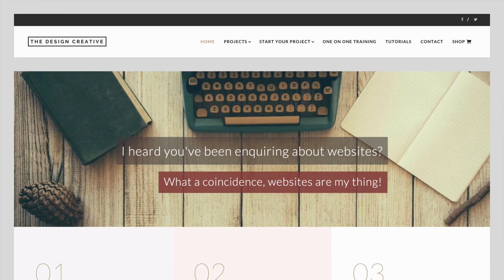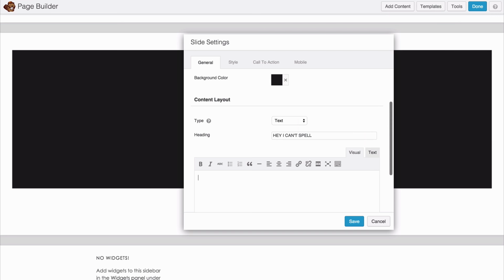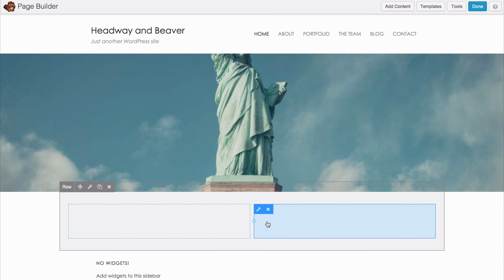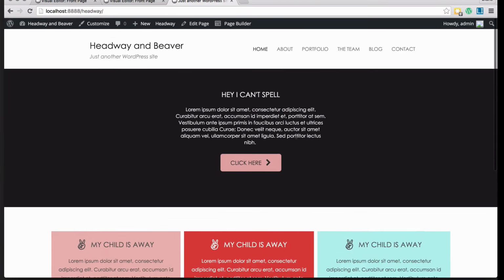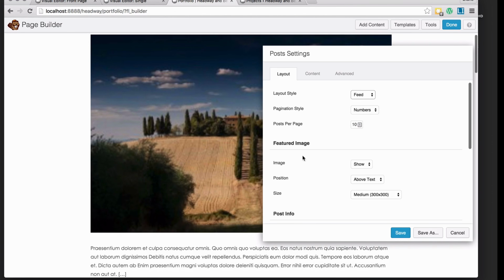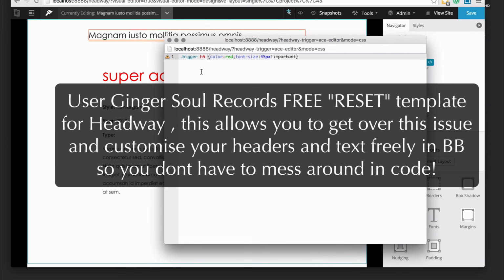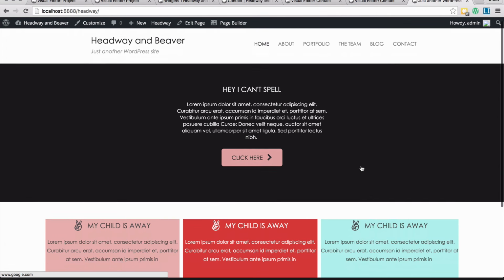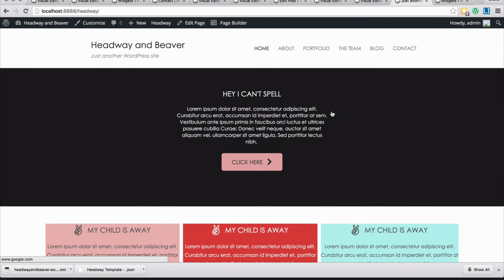Beaver Builder and Headway Intro Tutorial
hbeaverbuilder and headwaythemes tutorial from Diane over at The Design Creative.co.uk

This video shows you why I think Headway and Beaver Builder can work together. Please see the links below to skip to where you wanna go.

1:50 – The Setup
2:35 – Headway
3:13 – HEADWAY USERS FACEBOOK GROUP
3:59 – Beaver Builder Settings
5:16 – Starting Beaver Builder

HOME PAGE

6:40 – Editing Home Page
10:21 – Adding the content slider
22:30 -  Adding Featured Blocks
30:11 – Adjusting Responsive Settings
32:49 -  Adding Heading Module and supporting text with animation

NOTES: Make sure any updates you do to the GLOBAL styling you do it before you do any design changes on your website as any changes you make will cascade to the other pages.

Styling for the CONTENT block in HEADWAY to change to default is:

ALTERNATIVELY, YOU CAN DOWNLOAD GINGERSOUL RECORDS BLANK TEMPLATE.

{Content block:  has margin
Entry Content: has margin and padding
Body Text:  has margin }

ABOUT PAGE

34:31  - Editing Headway for inner pages
41:10 – Template your page
41:46 – Updating Team Page

PORTFOLIO PAGE

44:40 – Portfolio section
47:49 – Why Headway? Further customising the Portfolio section
51:41 – Adding custom area for our portfolio

55:32 – Editing CLASS and IDS in HEADWAY for Beaver Builder Headers and Text

1:01:12 – Editing the contact page
1:04:00 – Adding custom css to the contact form
1:06:25 – Adding custom sidebars/ widgets
1:12:38 – Exporting your layout
1:16:11 – Customising the blog page

Favourite Plugins